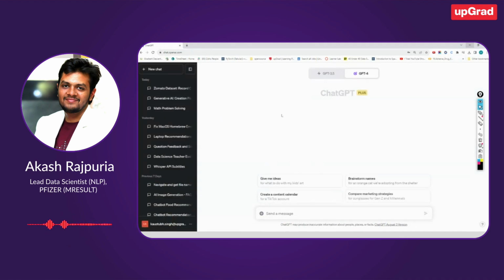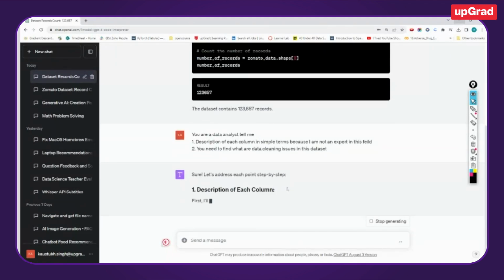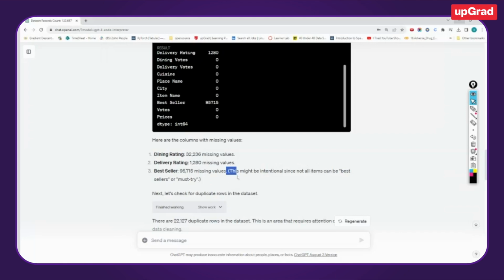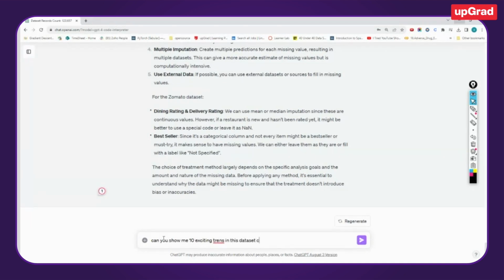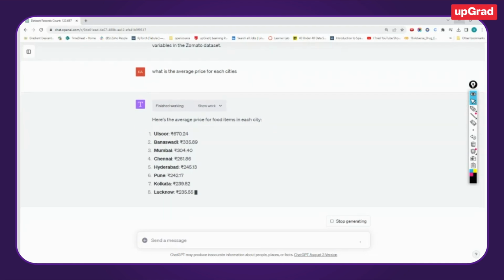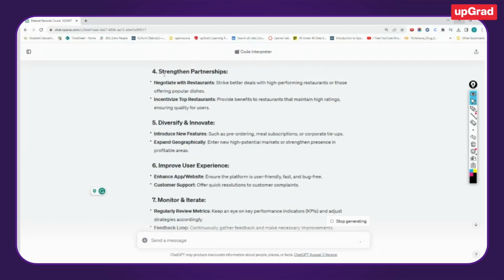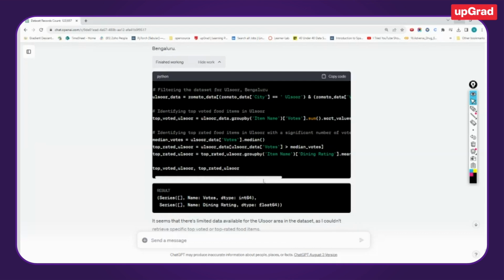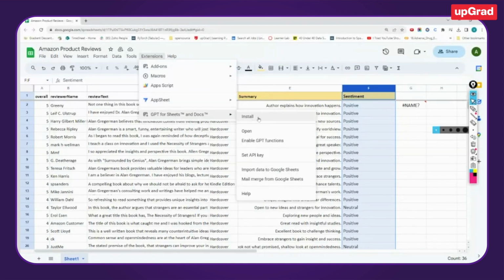Generative AI Tutorial for Beginners Part 3 | Code Interpreter ChatGPT Data Analysis Tutorial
Explore the role of a code interpreter in ChatGPT as we dive into the fascinating world of AI with part 2 of our Generative AI Tutorial for Beginners. Discover how generative AI brings humour and creativity into technology. Learn about Prompt Engineering, marvel at a smartphone charging with a VGA connector, and witness AI-generated cityscapes that challenge our perceptions. Join us for an in-depth exploration of machine learning, large language models, and their groundbreaking applications in today's digital era.

In this session, we explore the Zomato dataset to uncover dining trends, identify data cleaning needs, and visualize data to spot exciting trends. Whether you're a seasoned data analyst or new to the field, learn how to enhance your productivity and decision-making skills with cutting-edge AI tools.

If you have missed previous videos of the series,
🟢 Get industry-updated insights every week from domain experts - Check out our free masterclasses
🟢 Wish to get started with your upskilling journey? Schedule a free counselling session

*Topics Covered*
0:00 - Introduction to Data Analysis & Chat GPT-4
1:22 - Using code interpreter in ChatGPT
8:01 - Prompting advance tasks to the Code interpreter
15:27 - How AI will impact jobs?
16:14 - Using ChatGPT extension in Google